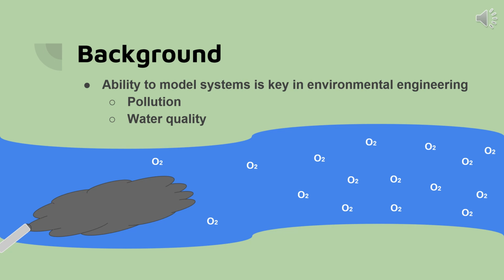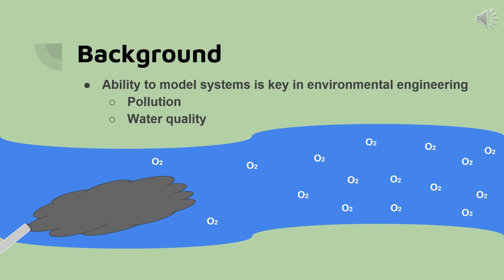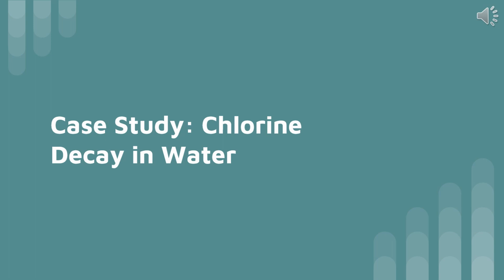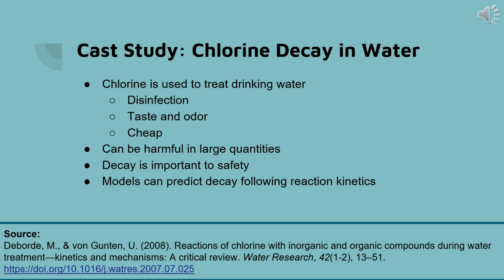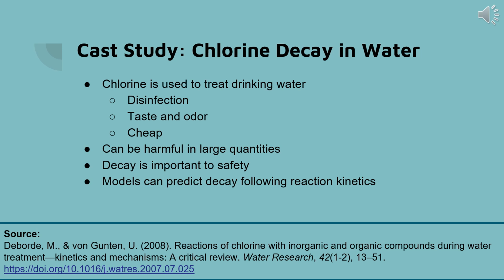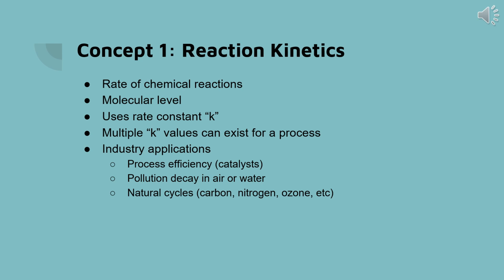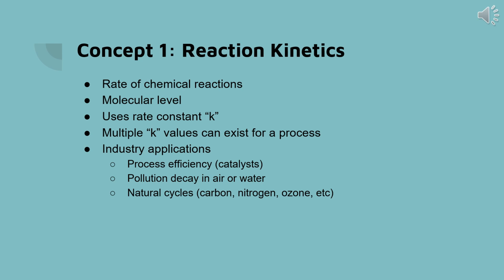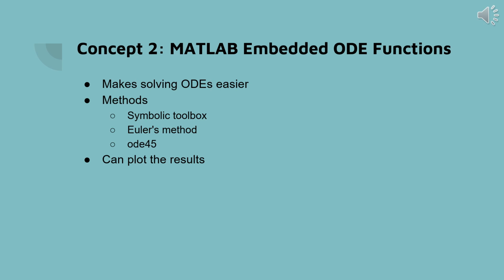Overview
EEE300 Final Project, Spring 2022